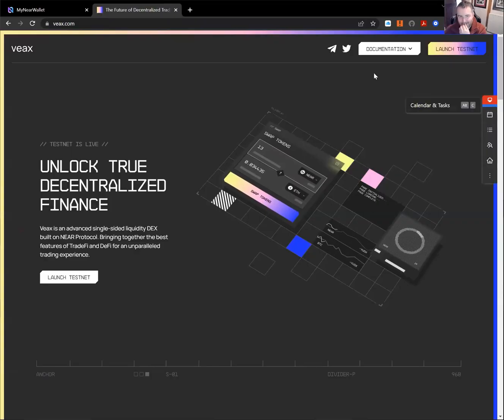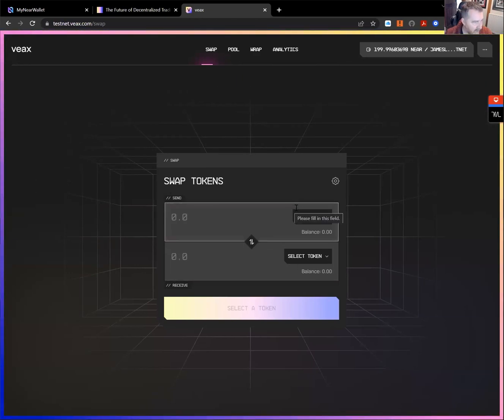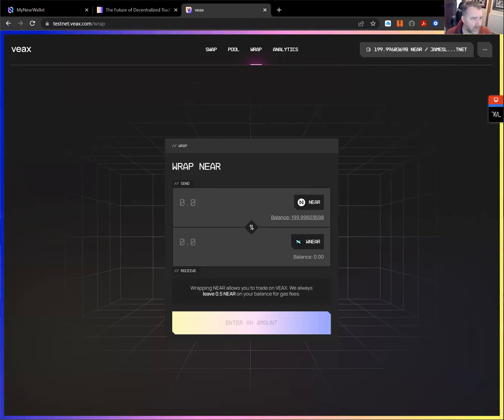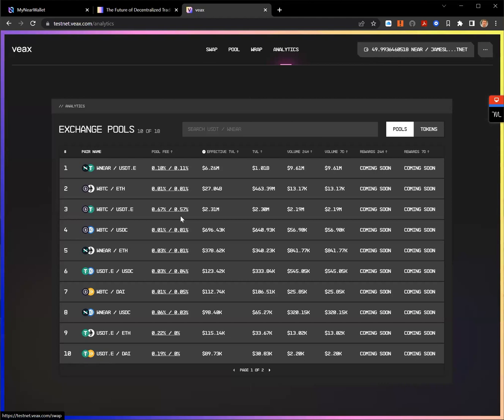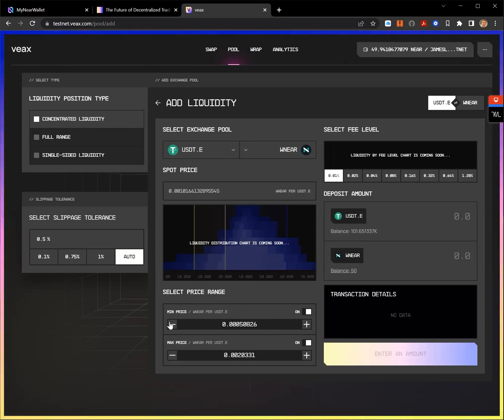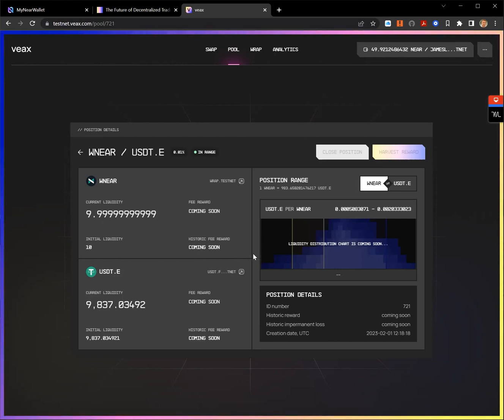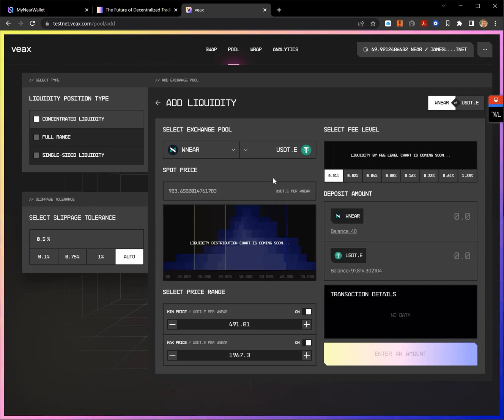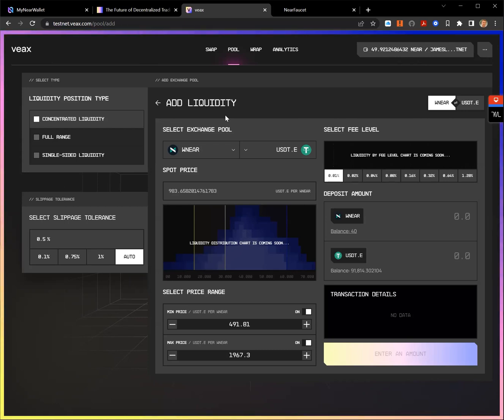Unlock True DeFi - Veax Testnet Walkthrough with James Davies #1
Veax Labs has officially launched its decentralized exchange in testnet. Join James Davies, Veax's CPO, on a walkthrough of the platform.